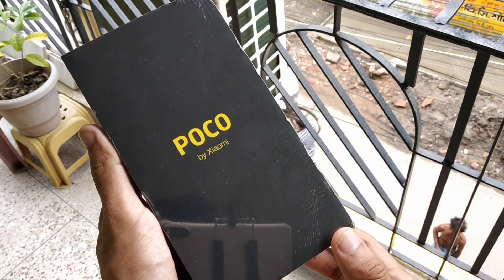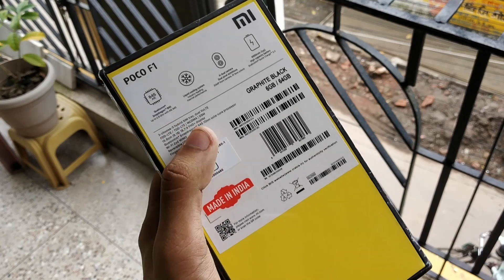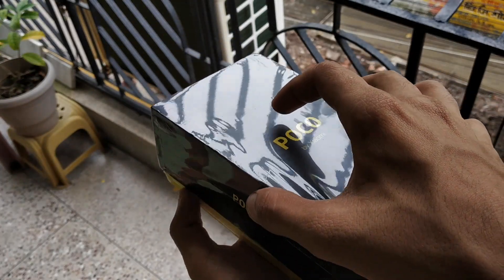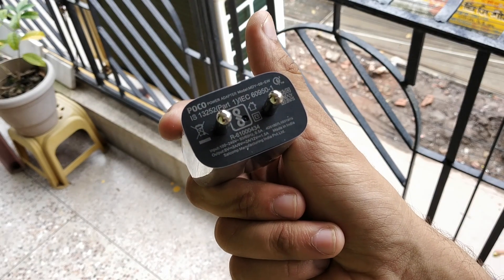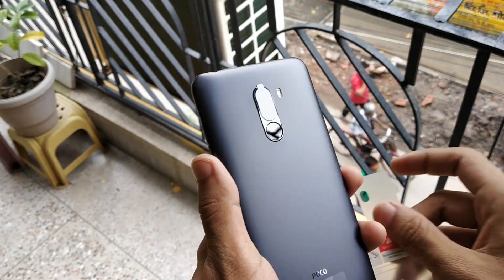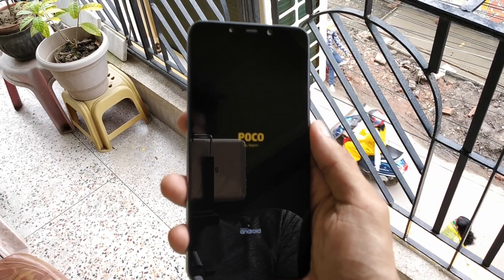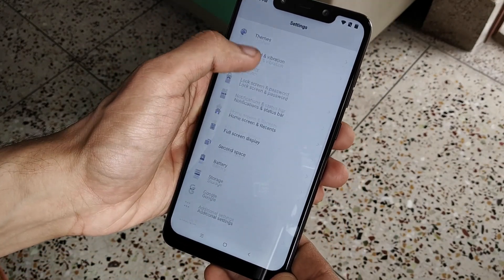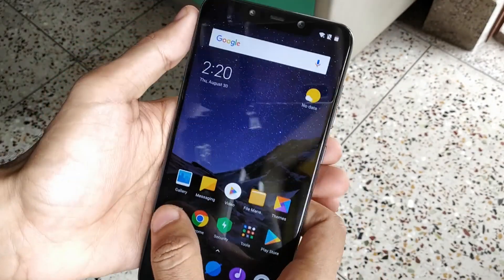Poco f1 Unboxing Indian retail unit from flipkart